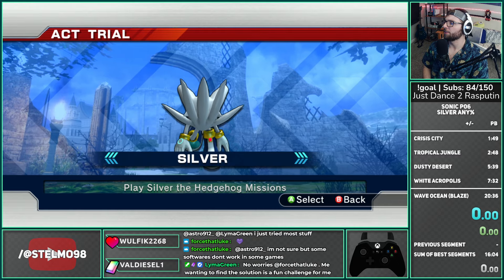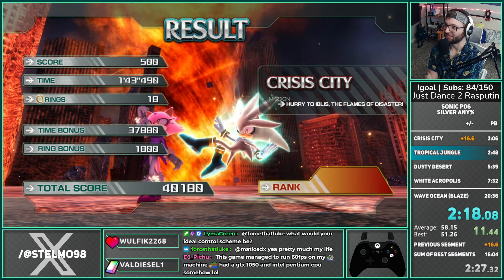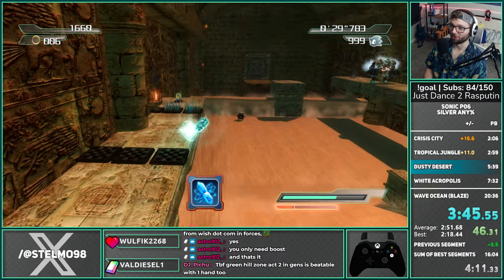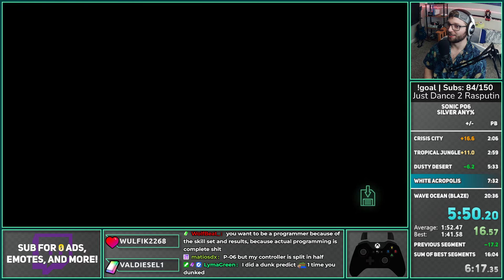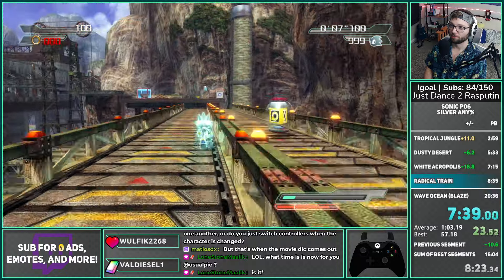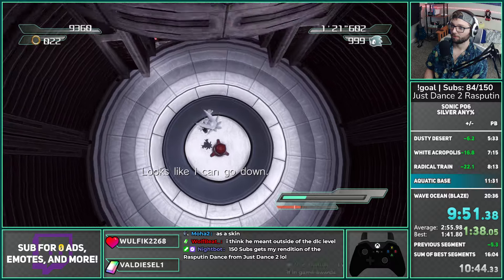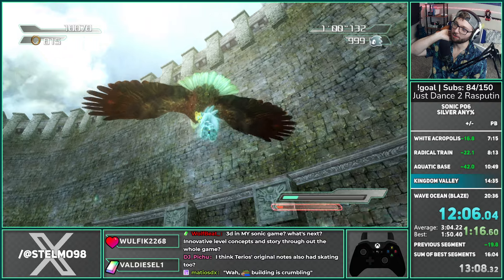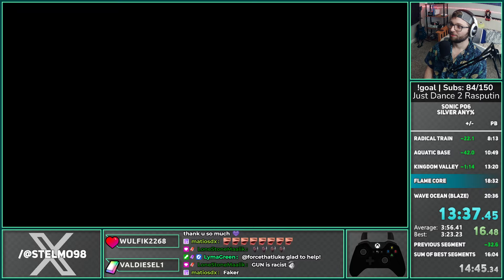Speedrunning Project 06's Silver is Like Riding a Bike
I de in my rust till I PB.

If you LIKE the video, Hit that button! 👍

*Here is a link to tip me if you like what I do and want to support in this way: